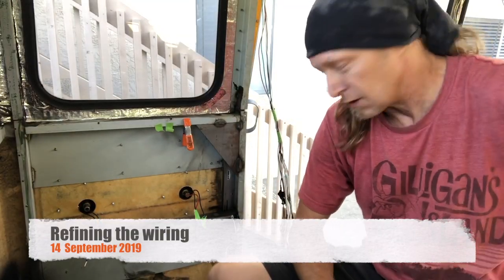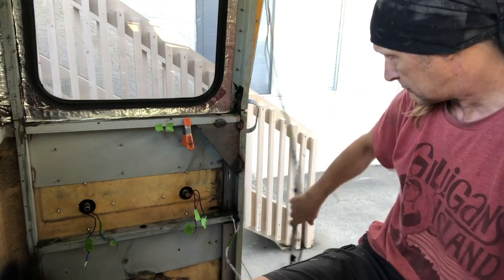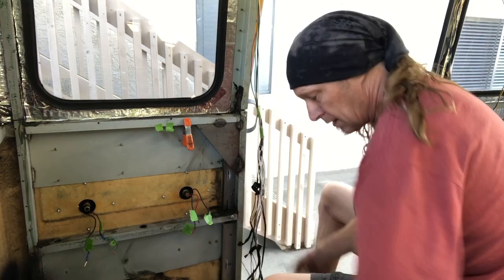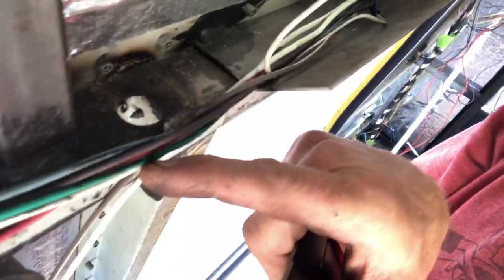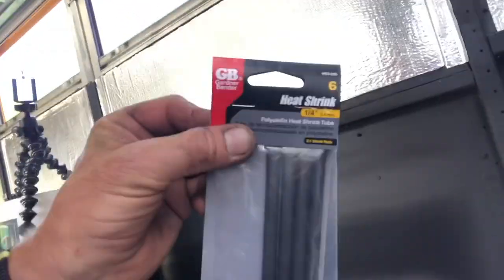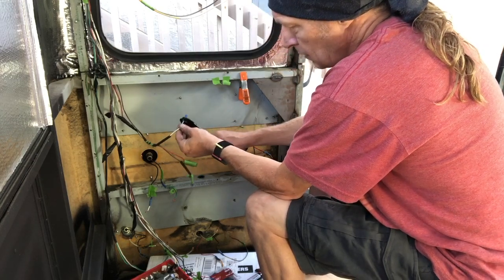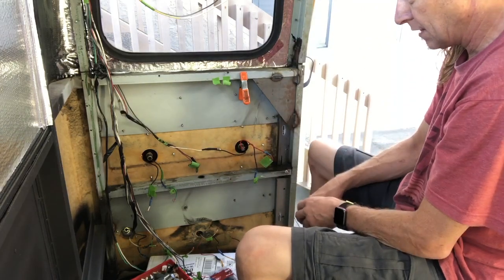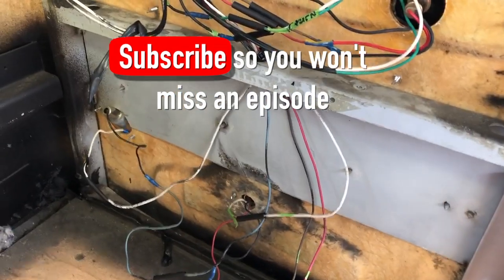Live in a Short bus episode 19 - Refining the Wiring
In this episode I go back through the wiring and clean it up by routing the wires through the grommets in the walls.